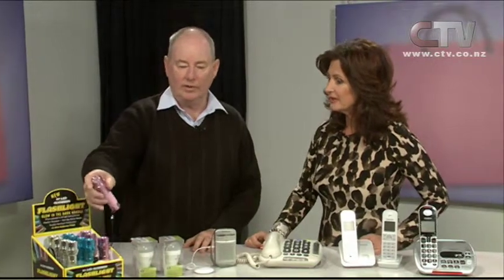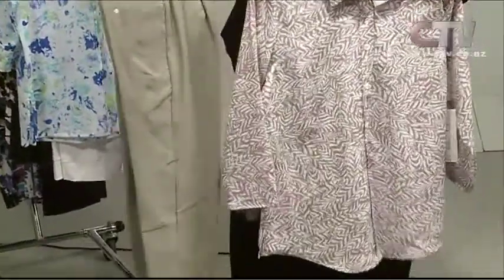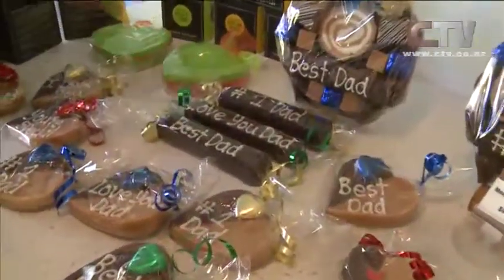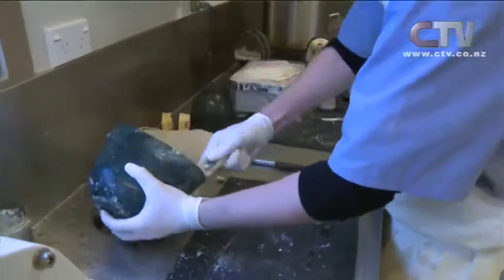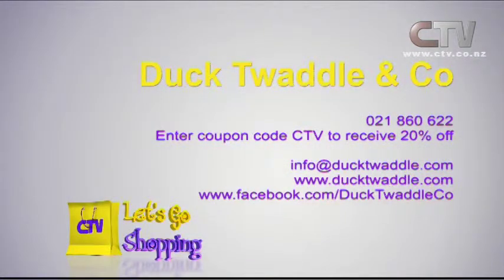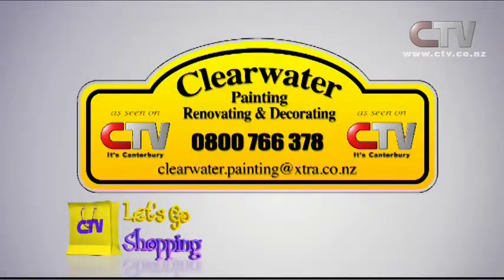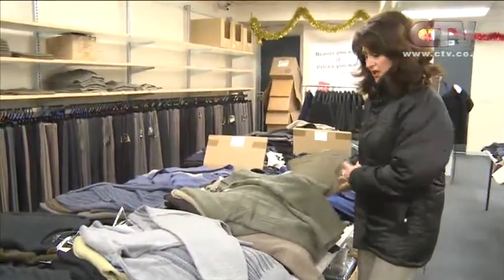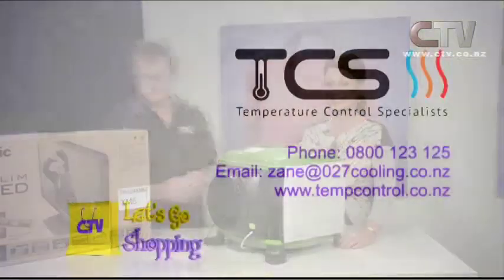Let's Go Shopping - Monday 01 September